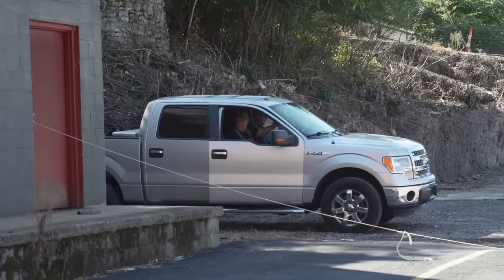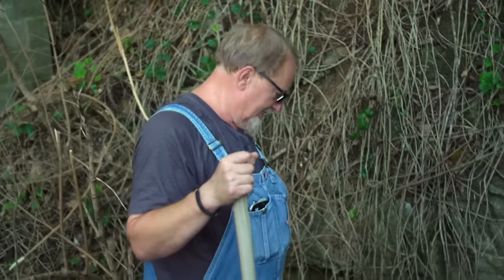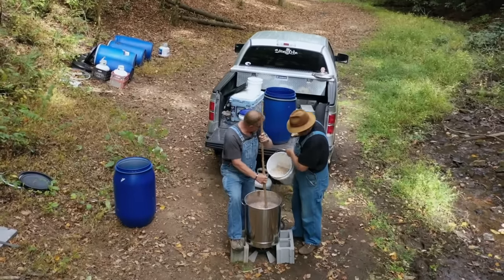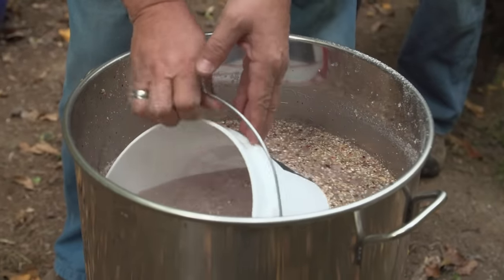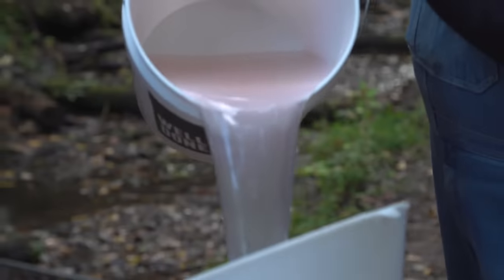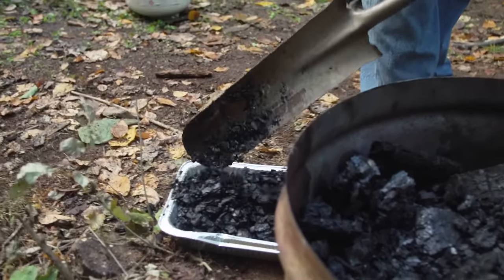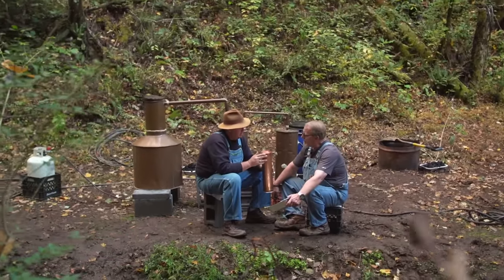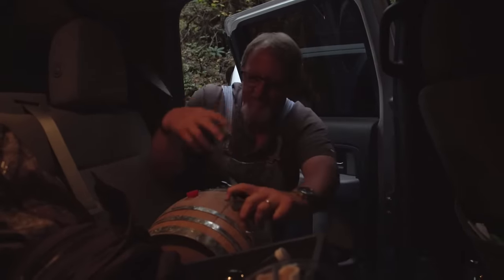Friend Asks Moonshiners To Make Whiskey For His Own Funeral!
A good friend commissions moonshiners to create a special funeral whiskey for his own funeral in the future. Using red Indian corn, limestone water and charcoal filtering, they make an expensive yet smooth spirit they will look after and age until the time comes.